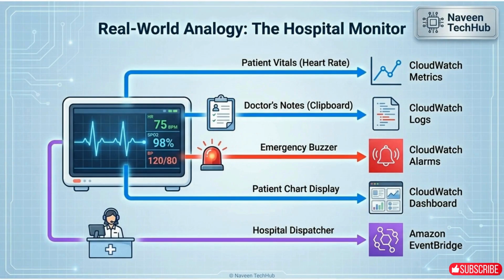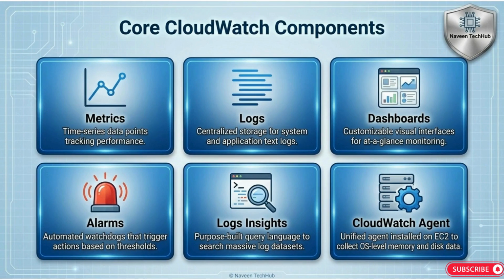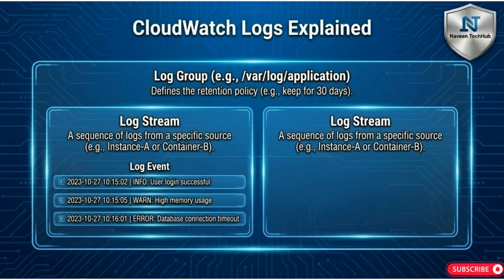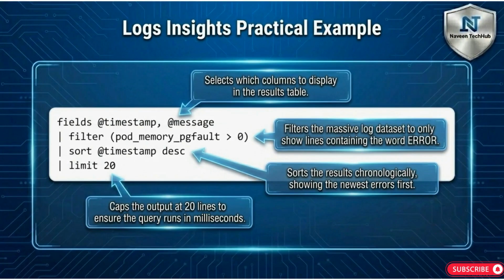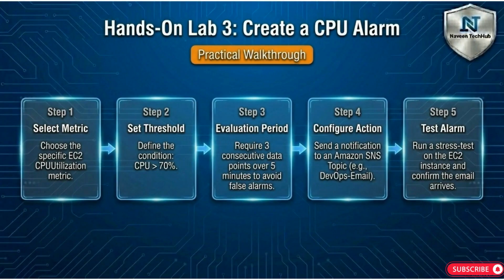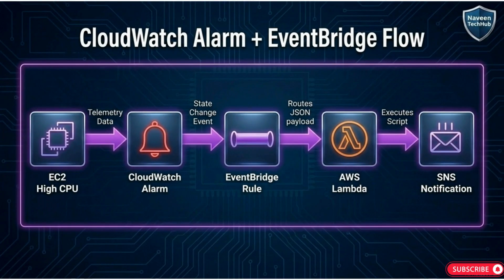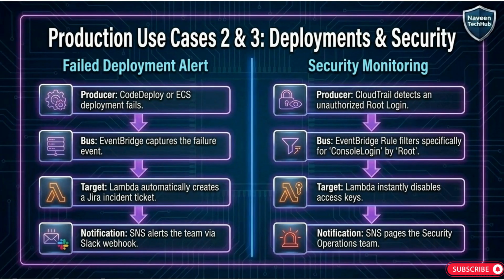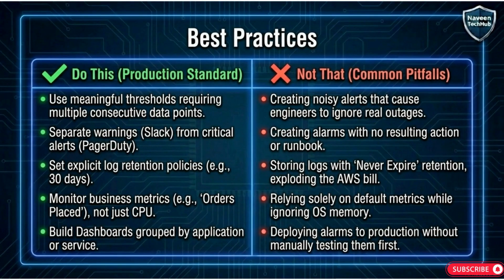AWS CloudWatch Tutorial for Beginners | Metrics, Logs, Alarms, EventBridge & Auto Remediation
🚀 Learn AWS CloudWatch Monitoring from scratch in this beginner-friendly AWS Observability Masterclass.

In this video, we will understand how Amazon CloudWatch helps DevOps Engineers, Cloud Engineers, AWS Beginners, and Certification Aspirants monitor real production applications using Metrics, Logs, Dashboards, Alarms, EventBridge, Lambda, SNS, and Auto-Remediation.

This tutorial explains AWS CloudWatch step by step with practical use cases, real-world production examples, and interview-focused explanations.

✅ What is Amazon CloudWatch?
✅ Why monitoring and observability are important
✅ CloudWatch Metrics explained with EC2 example
✅ CloudWatch Logs and Log Groups explained
✅ CloudWatch Logs Insights practical use case
✅ CloudWatch Dashboards for production monitoring
✅ CloudWatch Alarms with OK, ALARM, and INSUFFICIENT_DATA states
✅ CPU alarm hands-on flow
✅ Practical alarm use cases for EC2, ALB, Lambda, RDS, and applications
✅ What is Amazon EventBridge?
✅ CloudWatch Alarm + EventBridge flow
✅ Auto-remediation using EventBridge, Lambda, and SNS
✅ Real production monitoring architecture
✅ AWS CloudWatch best practices and common mistakes

🎯 WHO SHOULD WATCH THIS VIDEO?

This video is perfect for:

🔹 AWS Beginners
🔹 DevOps Engineers
🔹 Cloud Engineers
🔹 Software Engineers moving into Cloud/DevOps

In production, we should not wait for users to report problems.

CloudWatch helps us detect issues early using metrics and logs.
CloudWatch Alarms notify us when thresholds are breached.
EventBridge routes alarm events to automation workflows.
Lambda can perform auto-remediation actions.
SNS can notify the operations or DevOps team.

Simple flow:

EC2 / Application → CloudWatch Metrics & Logs → CloudWatch Alarm → EventBridge → Lambda → SNS Notification / Auto Remediation

🔥 WHY THIS VIDEO IS IMPORTANT

AWS CloudWatch is one of the most important services for real-world AWS operations. Whether you are working on EC2, Lambda, RDS, ECS, EKS, API Gateway, or production applications, CloudWatch helps you monitor, troubleshoot, alert, and automate responses.

If you are preparing for AWS interviews or certifications, CloudWatch is a must-know service.

AWS CloudWatch Tutorial
AWS CloudWatch for Beginners
CloudWatch Metrics
CloudWatch Logs
CloudWatch Alarms
CloudWatch Dashboards
CloudWatch Logs Insights
Amazon EventBridge
AWS Lambda Auto Remediation
AWS SNS Notifications
AWS Monitoring and Observability
AWS DevOps Project
AWS Production Monitoring